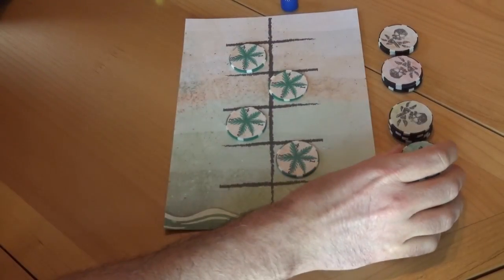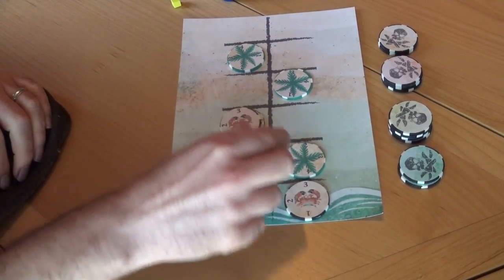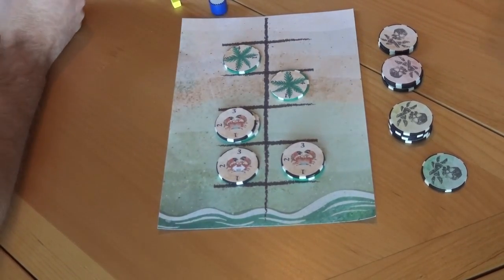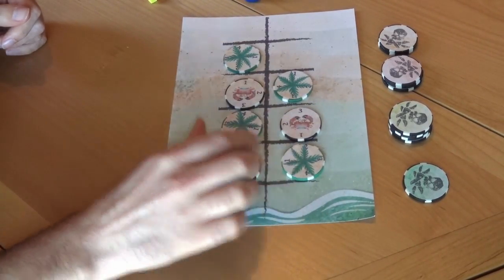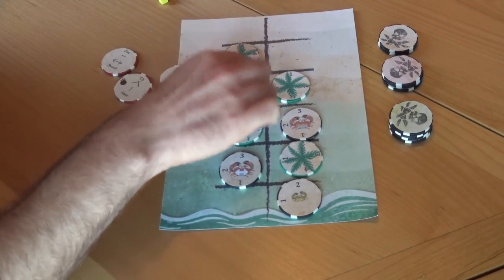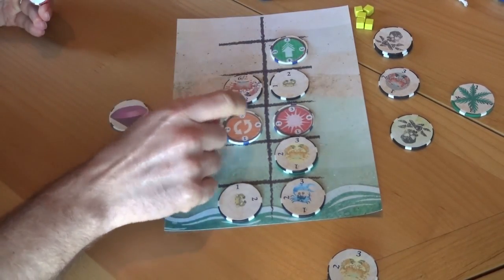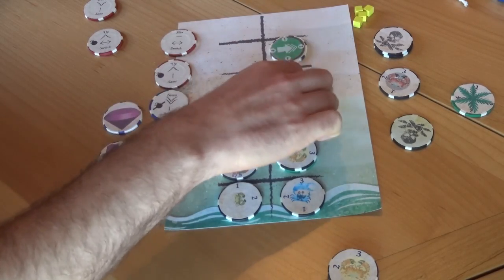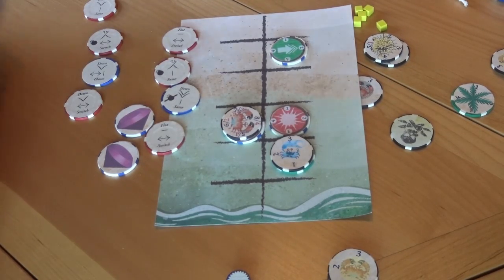Pegleg Boardgame Playthrough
PegLeg: The Boardgame is a defense game where you are trying to survive all the crab waves without any reaching the top of the beach.   To fend them off you fire your cannon with it ricocheting around to hopefully wipe out the attackers.  Each turn you get to choose an upgrade to improve your chances.  Want a better trick shot? More prediction? or Pegs to give your cannonballs powerful effects?  Each choice shapes your strategy.